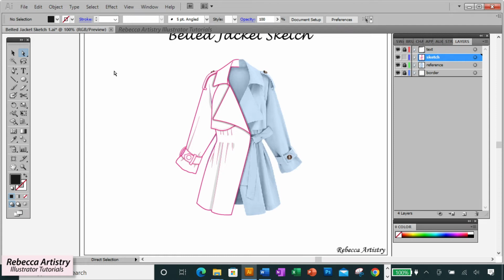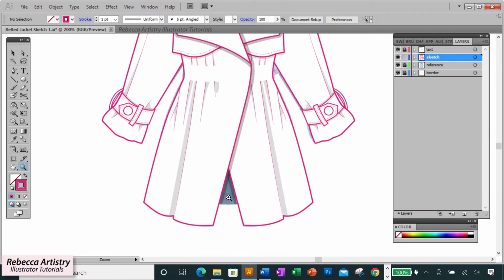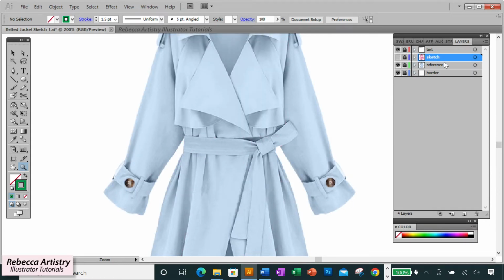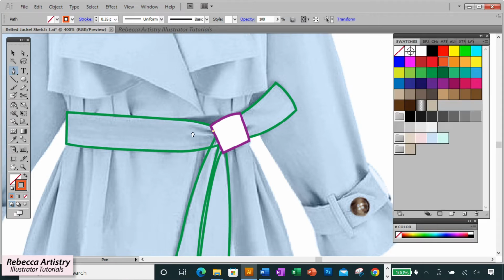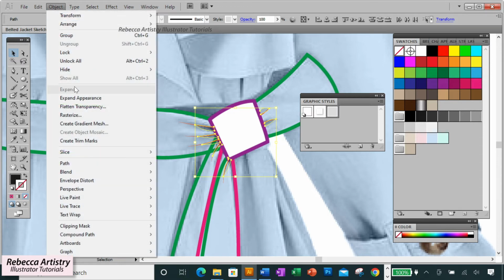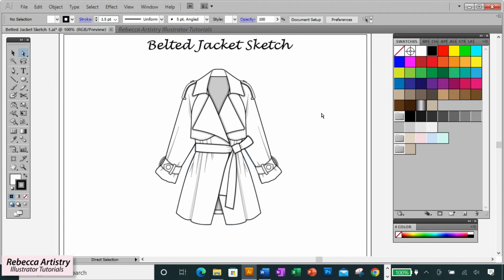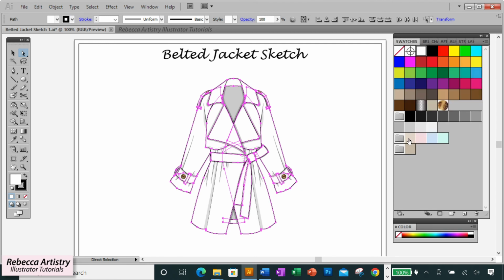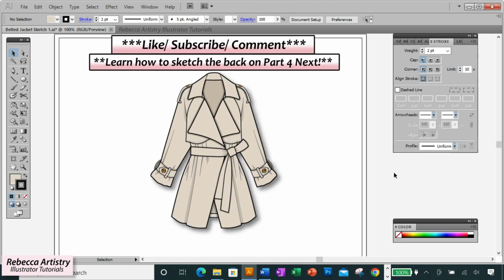How to Make a Fashion Sketch in Adobe Illustrator/ How to Sketch a Jacket PART 3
In this PART 3 video, we’re continuing our lesson on how to make a fashion sketch in Adobe Illustrator. In this video, I’m going to show you how to complete the front jacket fashion sketch that we started in Parts 1 & 2! If you want to learn how to make a fashion sketch in Adobe Illustrator like the professionals do, then you’re in the right place!

With over 19 years of experience in the Fashion industry, I’ve done TONS of flat sketches and fashion illustrations. I’ve learned so much over the years and I would LOVE to teach you everything that I know!

So open up your Adobe Illustrator and follow along with me on this draw with me tutorial. Here you’ll learn how real life designers do it and you’ll be making your own fashion sketches in no time!

***CLICK ON THIS LINK to download the reference photo that I used in the tutorial so you can follow along and draw with me! (free download image is in AI file format compatible with CS5 and above)

**This is PART 3 of the belted jacket tutorial.

This Illustrator tutorial will show you how to make the main parts of your fashion sketch, how to draw the details, how to draw the topstitching lines, how to draw the movement lines, how to draw the shadows, how to fill your sketch with color and add buttons and all the finishing touches to your fashion sketch!

You will also learn the keyboard shortcuts which are so often used throughout the flat sketching process!

There’s so much to learn. So download that file and follow along with me so you can get great at Illustrator!

Time Codes:
0:00 – Intro
0:08 – How to reflect your garment
1:03 – Join & average points on your sketch
1:38 – Recovering a disappearing line
2:31 – Sketching the inside back body
3:34 – Sketching the inside back hem
4:43 – Prepping to draw the belt/ waist tie
5:13 – How to draw the belt/ waist tie
7:34 – Draw movement lines on belt
8:59 – Draw shadows on belt
10:45 – Completing our belt
11:10 – Draw shadow under entire belt
12:43 – Changing our sketch to black/ white
13:10 – Adding our pre-drawn buttons
15:30- Adding color to our sketch
16:24 – Thicker stroke for main parts
17:04 – Last finishing touch
18:13 – Colorways preview & next up

Adobe Illustrator Create Color Palette Beginner Guide PT 2 (Exciting and Fun! So Many Color Options)

Detailed and easy to understand.

Fashion made simple.

About:
Rebecca Artistry Fashion Design
Helping fashion designers of all levels learn the necessary skills for working in today’s fashion design industry. Here you will find highly instructional Adobe Illustrator tutorials for fashion design drawing, and Photoshop tutorials that will teach you how to create the flat sketches, cads, and fashion presentations that are a MUST in today’s industry. These tutorials are detailed, creative, and easy to understand. You will learn the tips, tricks, and techniques that professional fashion designers use. You will also learn about the design process that real industry professionals follow and what it really takes to be a fashion/ graphic designer!